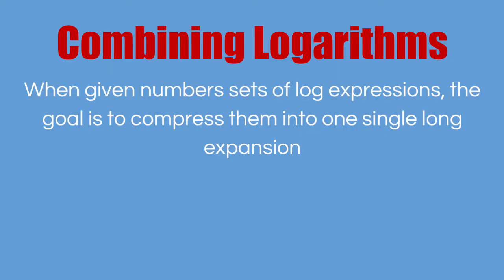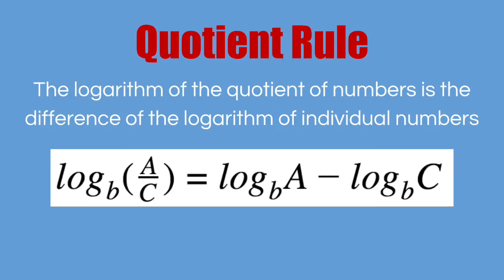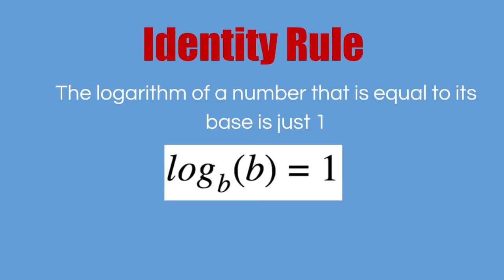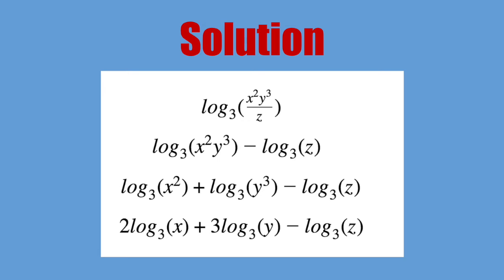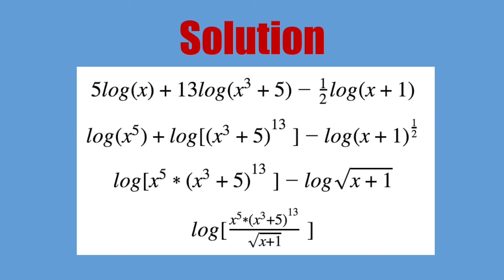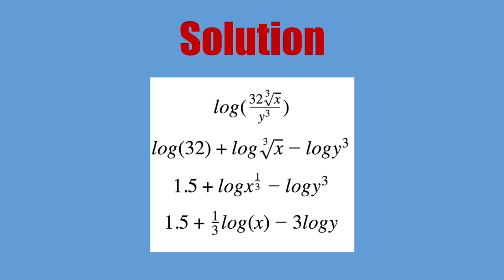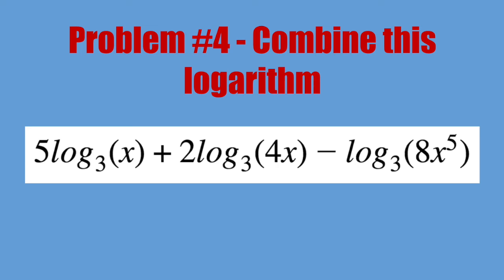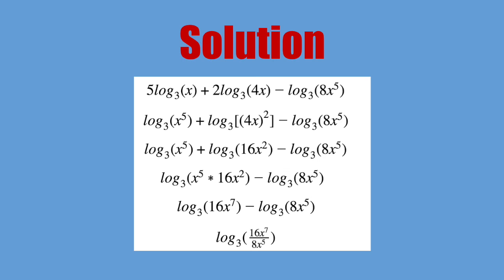Exponentials and Logarithms // Andrea De Quintana Dugarte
Combining and Decomposing Expressions with Logarithms